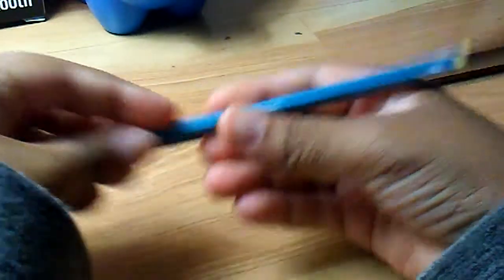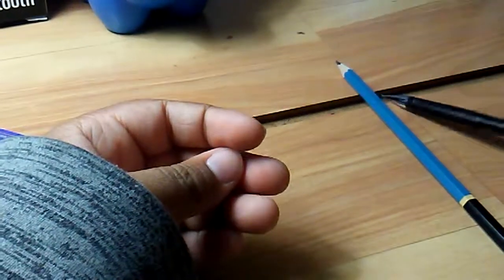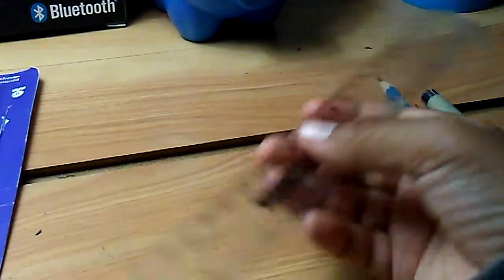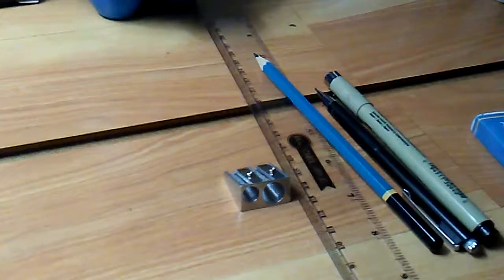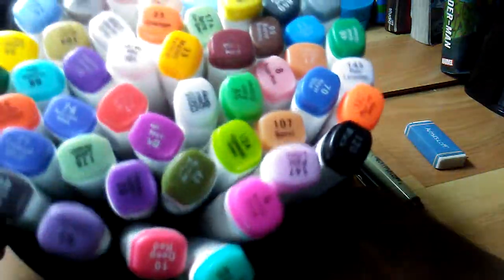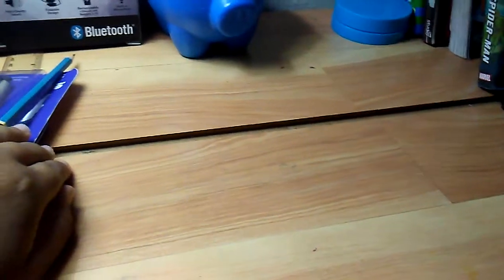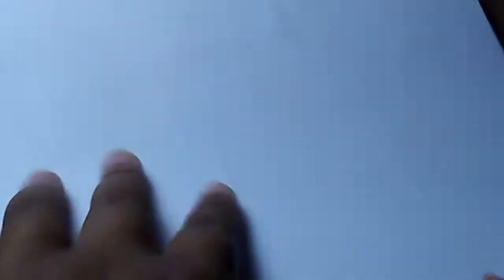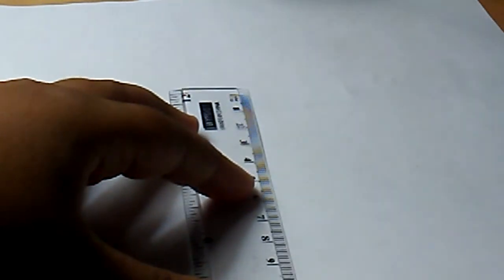How to draw goku ssg